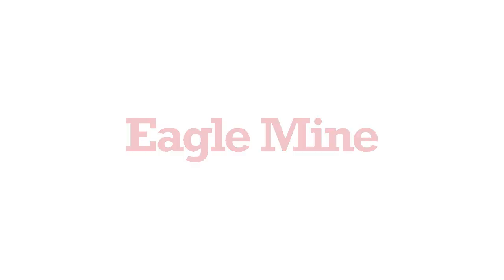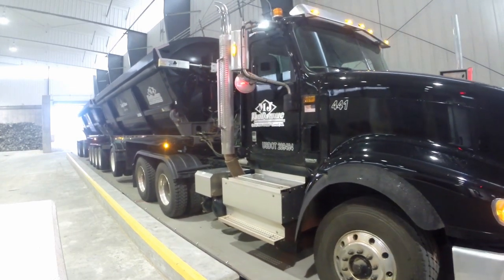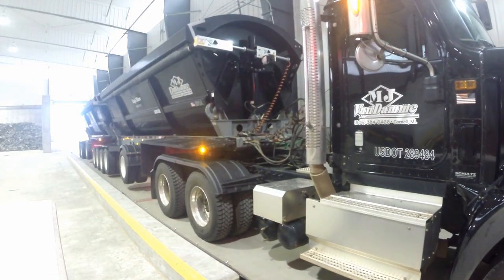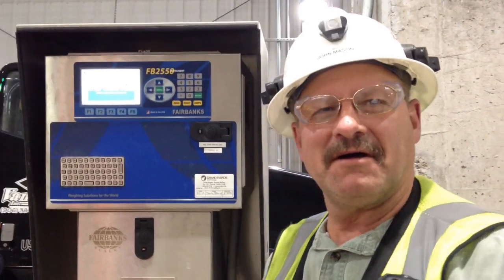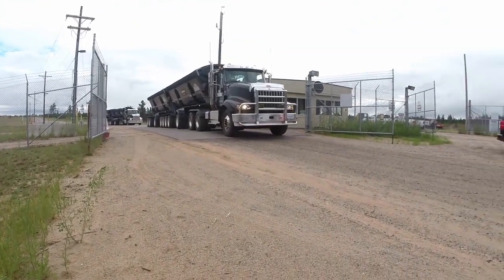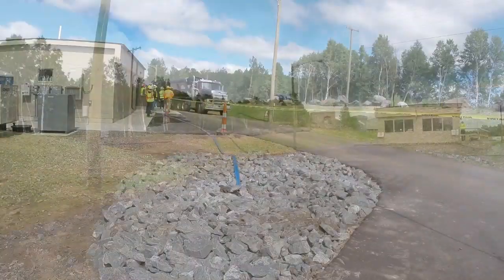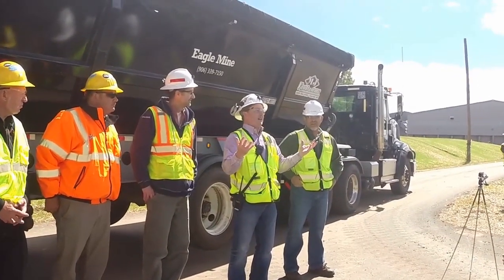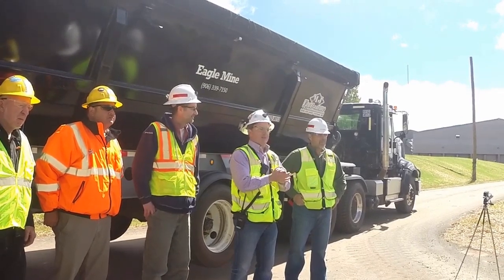First trip from the Eagle Mine to the Humboldt Mill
This is a short video highlighting the success of the first trucks running from the Eagle Mine to the Humboldt Mill on July 2, 2014.